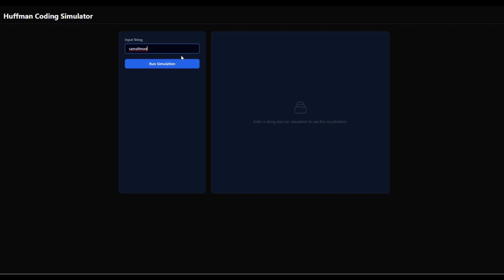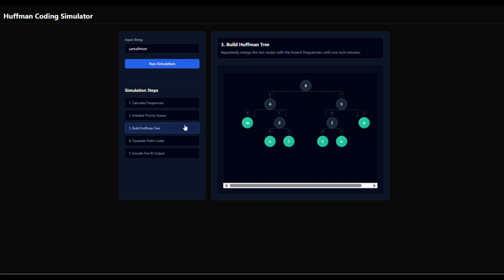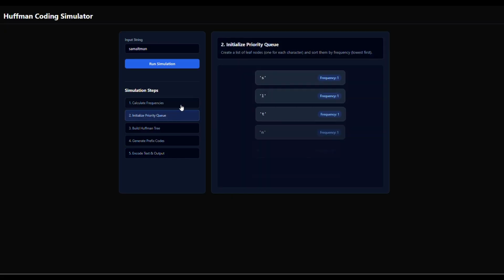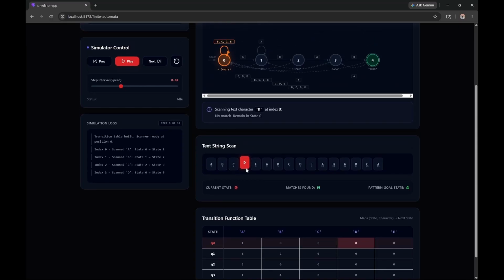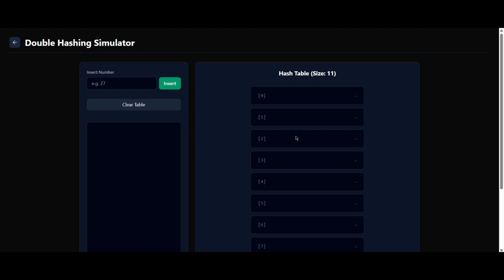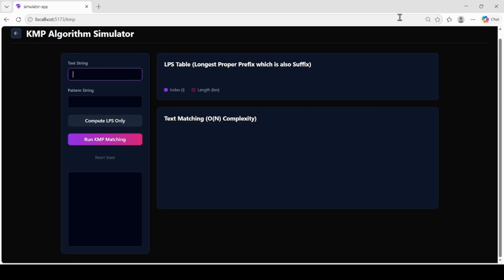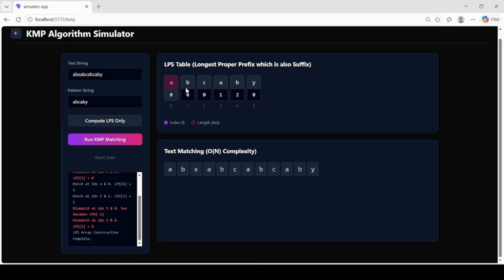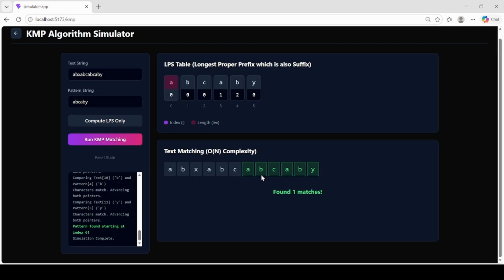Advanced Data Structures & Algorithms Simulator Project | Huffman, KMP, Hashing & FA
🚀 Advanced Data Structures & Algorithms Simulator Project Demo
This project demonstrates the visualization and implementation of: ✔ Huffman Coding
✔ Double Hashing
✔ Finite Automata
✔ Knuth-Morris-Pratt (KMP) Algorithm

Built using: 🔹 React.js
🔹 Tailwind CSS
🔹 Framer Motion
🔹 Python

The simulator provides step-by-step visualizations to help understand complex ADSA concepts easily.
Detailed Description

📌 Project: Advanced Data Structures and Algorithms Simulator

📚 Course: ADSA (22UCSC620)
This simulator bridges the gap between theoretical algorithms and practical visualization by providing interactive demonstrations of important ADSA concepts.
🔹 Features Included:
Huffman Tree Construction
Data Compression Visualization
Double Hashing Collision Resolution
Finite Automata State Transitions
KMP Pattern Matching using LPS Array
Real-time Algorithm Simulation

👨‍💻 Developed By:
Abhilash Pyati
Karan Kumbar
Naveen Gurikar
Samarth Sanikop